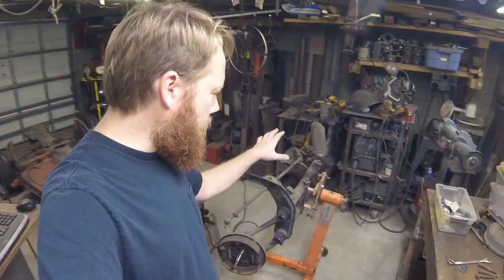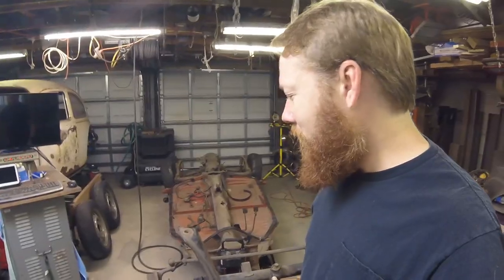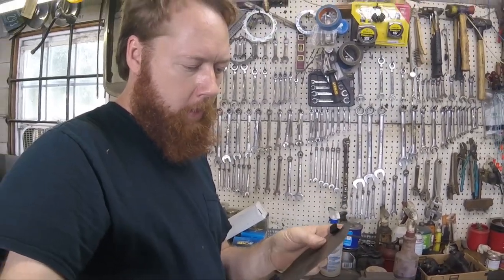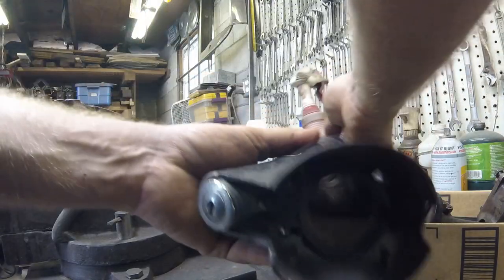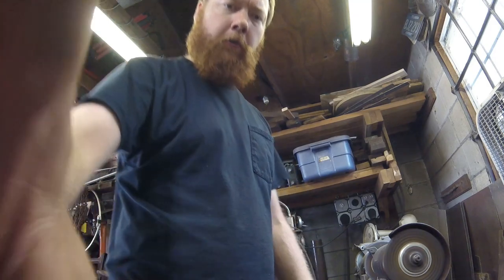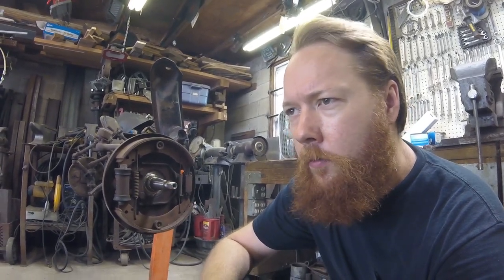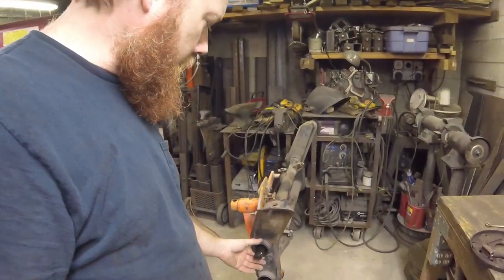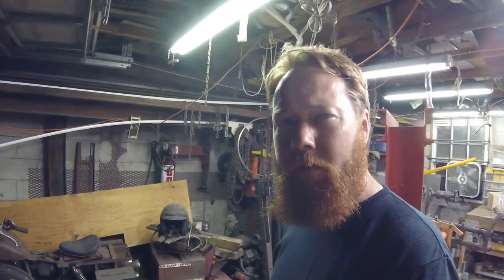VW Bug Dweezil Restoration Front Beam, Ball Joints, and Steering Column E5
Dweezil gets a full day of attention in this VW Beetle Restoration as we gather parts, disassemble the front beam suspension, press out the ball joints, and prepare for a day of sandblasting. A small mystery with the steering column is solved and we make a little time for some smoked salmon. Who says shop food can’t be good?